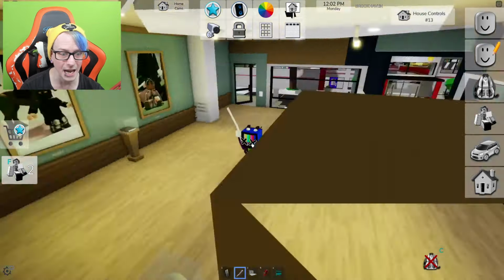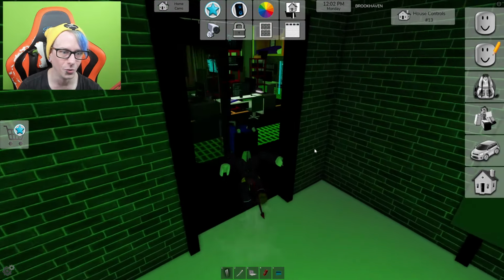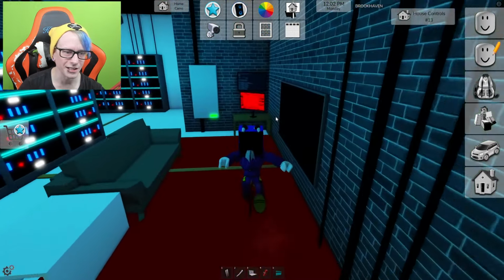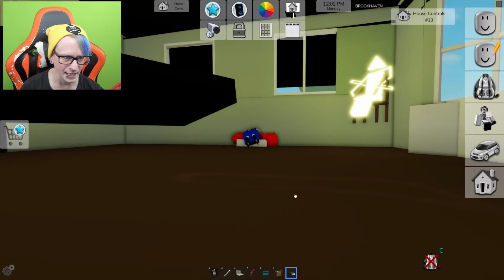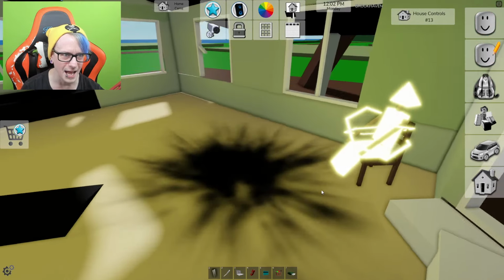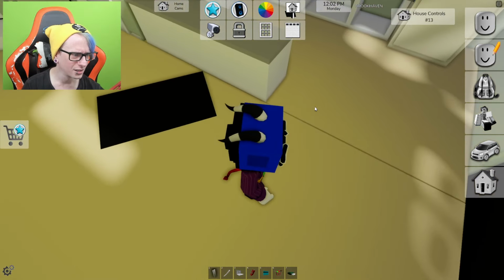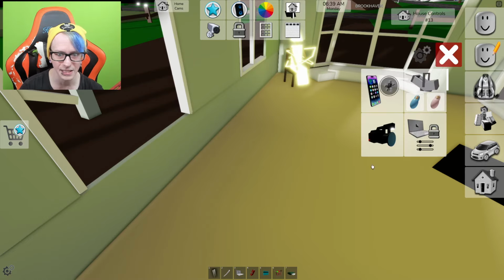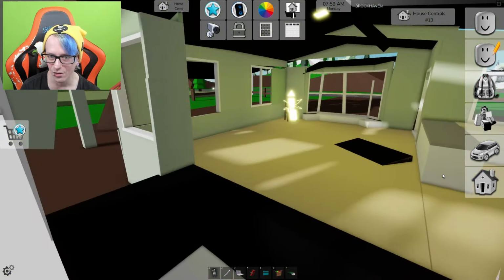Is The Abandoned House Hiding Any New Secrets In Brookhaven RP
Is The Abandoned House Hiding Any New Secrets In Brookhaven RP (Roblox)

Today In Brookhaven, we search around the abandoned house to discover if there are new secrets in brookhaven. These are brookhaven theories and brookhaven rp ideas. But is the shack hiding a new brookhaven secret or do we have to wait for the next new update in brookhaven rp?

Buying Robux? Use Star Code "Gremlins" at checkout on roblox to Support Darzeth Today!

Brookhaven 🏡RP
By Wolfpaq

Description
A place to hang out with like minded people and roleplay.  Own and live in amazing houses, drive cool vehicles and explore the city. Be whoever you want to be in Brookhaven RP.

Other Brookhaven Youtubers Mackenzie Turner Roblox, O1G, IBella, Roblox with Roplex, zourchip,  IamSannaToo, okeh squad, maya clara gaming and Cleanse Beam.